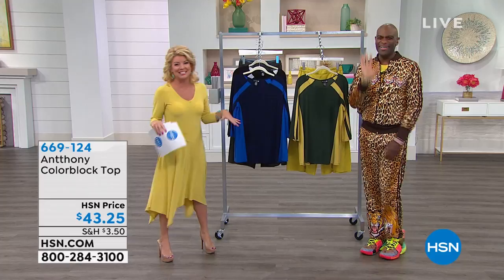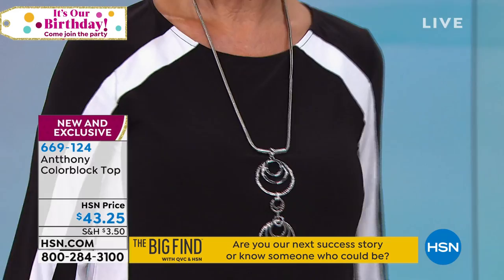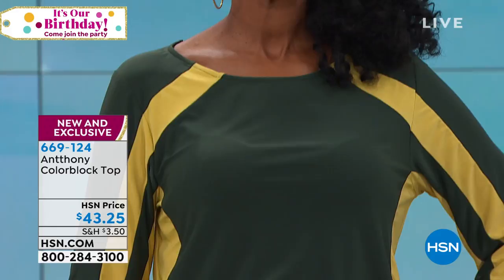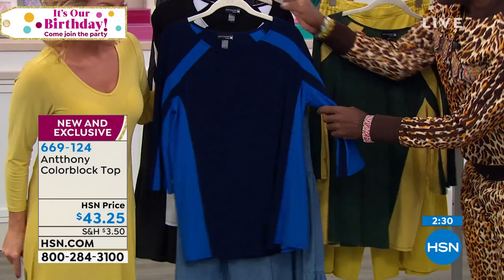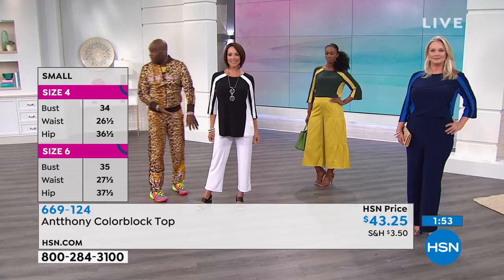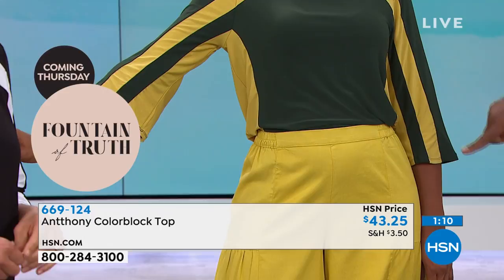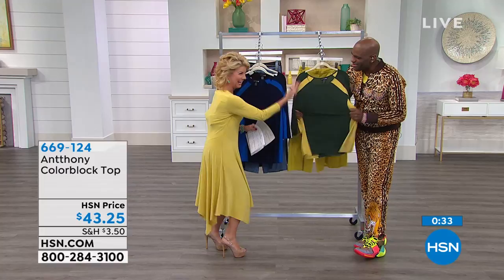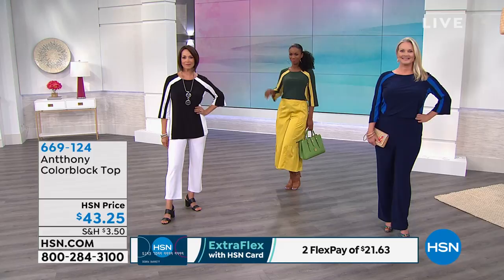Antthony Colorblock Top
Rock some colorblock for headturning style. Consciously designed to slim the wearer, this top features smartly tailored sleeve and side panels to balance the look.